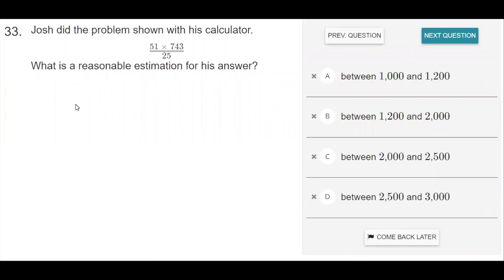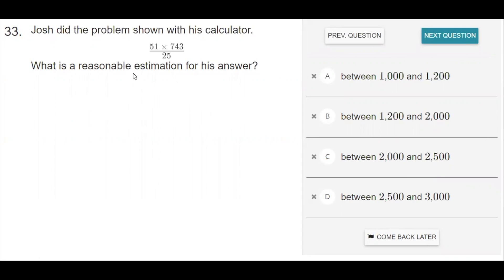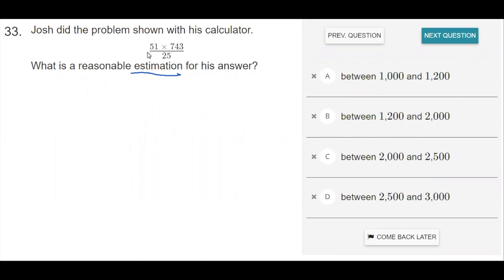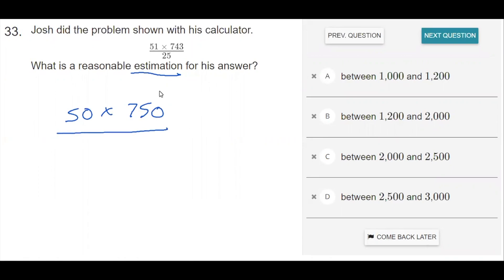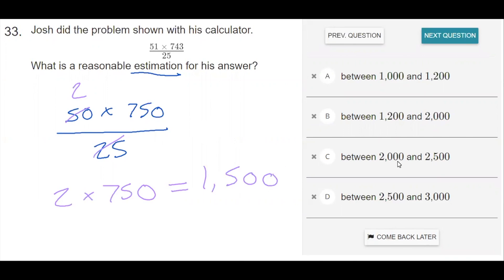Solution to Quantitative Reasoning #33- ISEE Lower Level What to Expect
Learn how to solve question 33 on the Quantitative Reasoning section of the ISEE Lower Level What to Expect Test. Josh did the problem shown with his calculator. (51 x 743)/25. What is a reasonable estimation for his answer? to get a free, diagnostic score report of the What to Expect Test, as well as your own personalized ISEE prep plan.